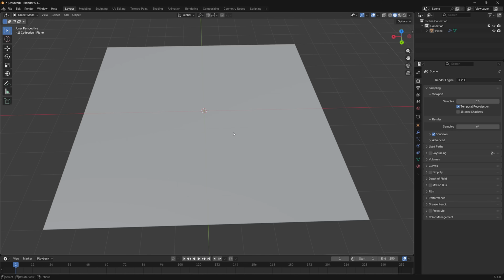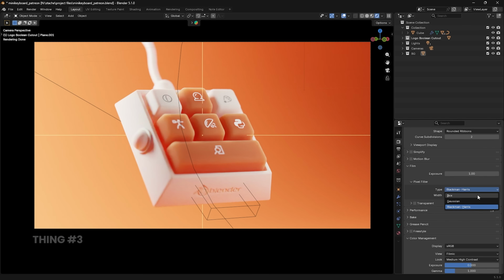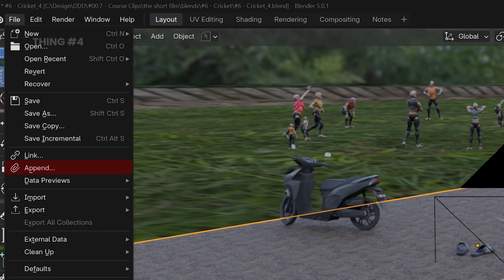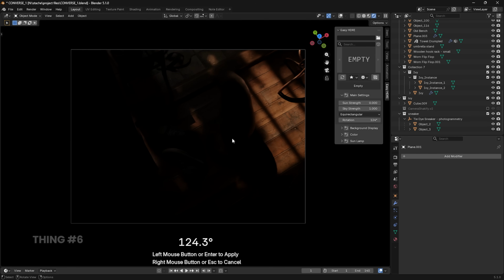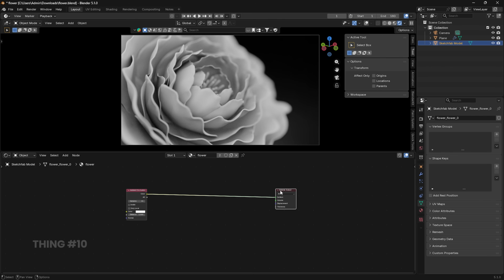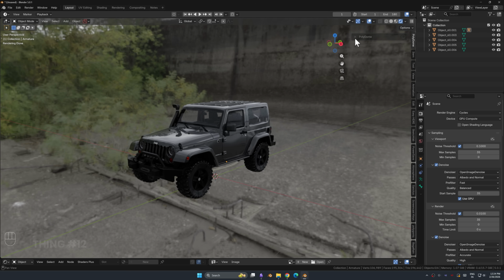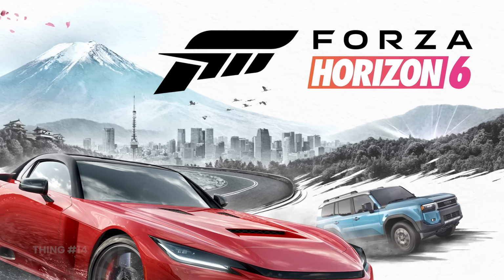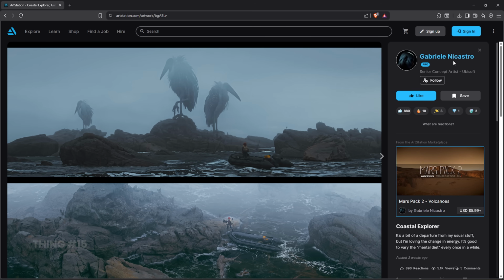i didn't know 'blender' could do that (10+ things)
all the links from the video -

timestamps -
00:00  - intro
00:05 - thing 1
00:27 - thing 2
00:51 - thing 3
02:12 - thing 4
02:36 - thing 5
03:05 - thing 6
03:40 - thing 7
04:06 - thing 8
04:26 - thing 9
04:53 - thing 10
05:33 - thing 11
06:30 - thing 12
06:55 - thing 13
07:46 - thing 14
08:21 - thing 15
08:51 - thing 16
09:18 - outro